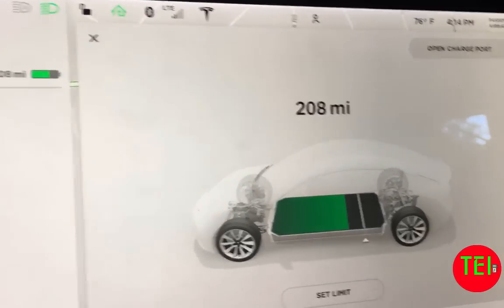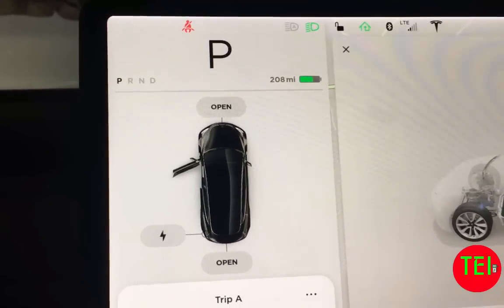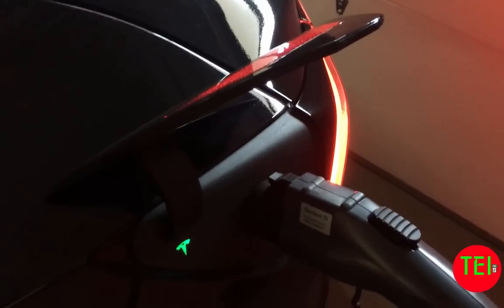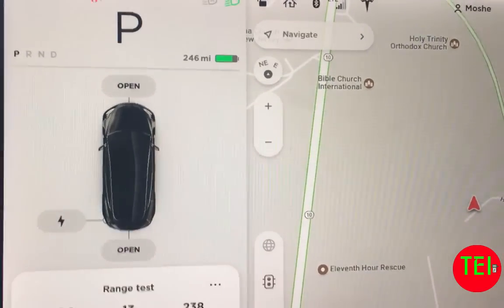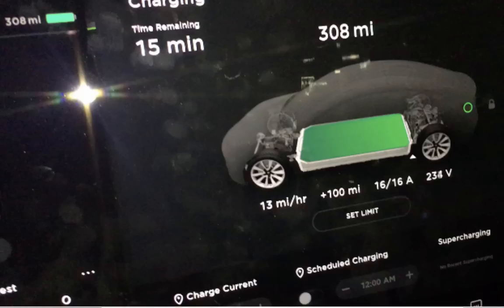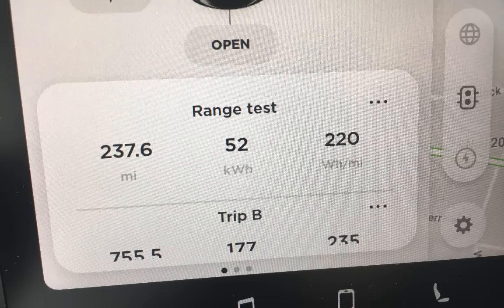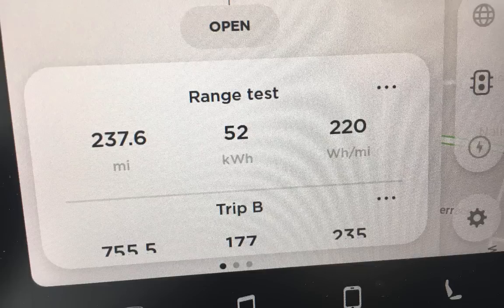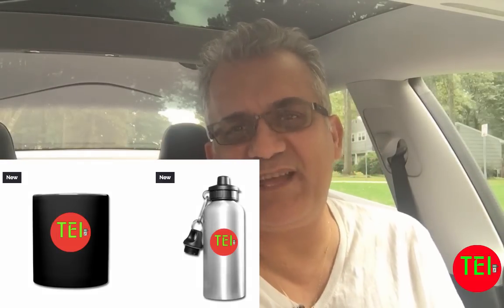Real World Range on Tesla Model 3